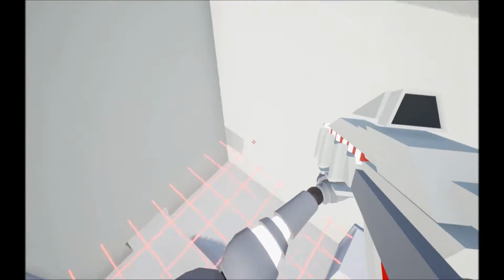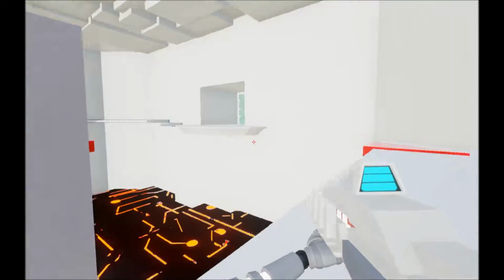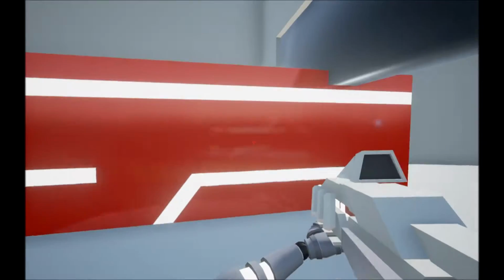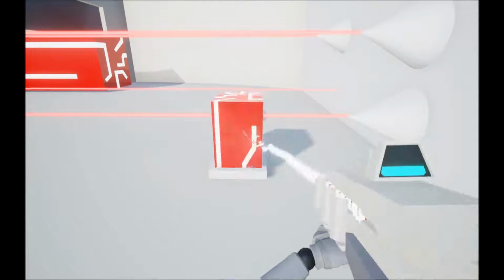Red Trigger: It's fine and free.